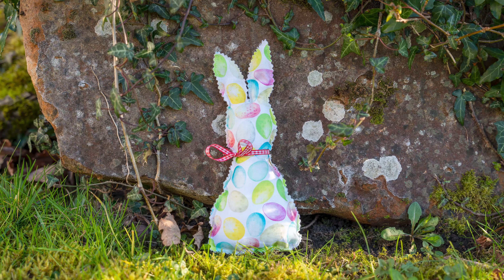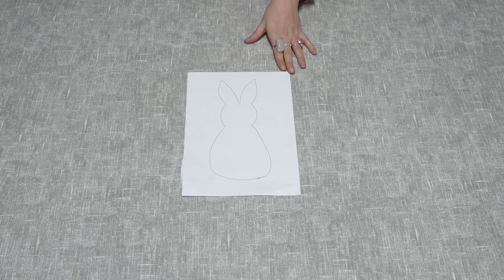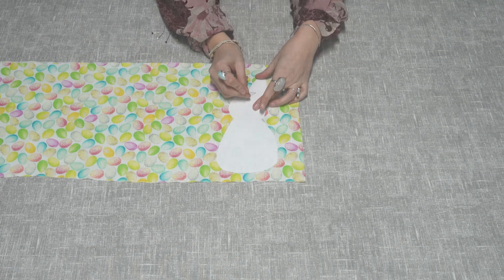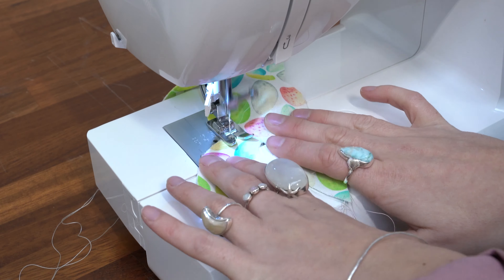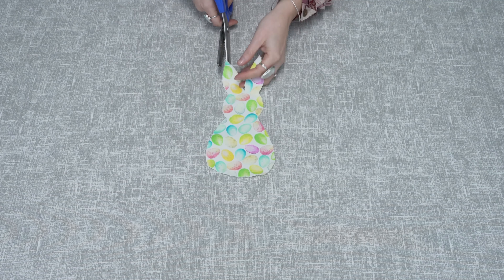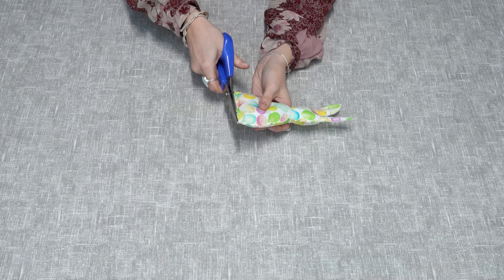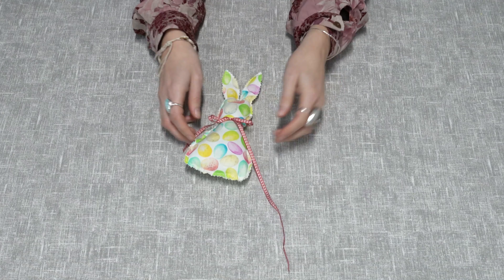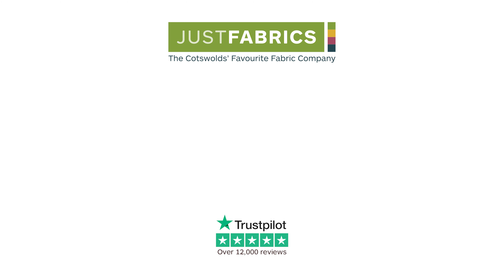DIY Easter Bunny! Easter Craft Ideas | Just Fabrics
Are you looking for a quick and easy DIY Easter bunny tutorial perfect for kids? Look no further! This quick and easy Easter craft idea for kids is fun and creates a cute customised Easter bunny.